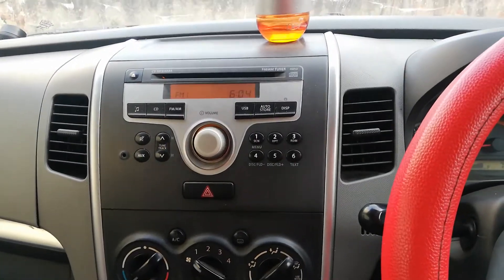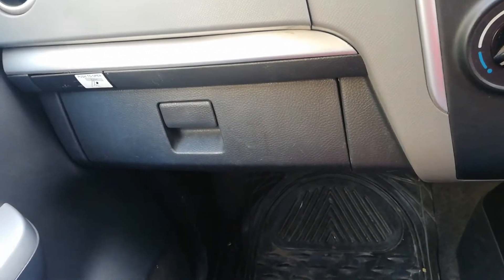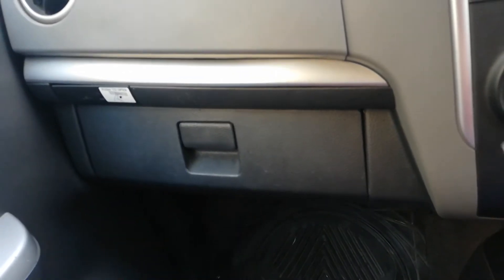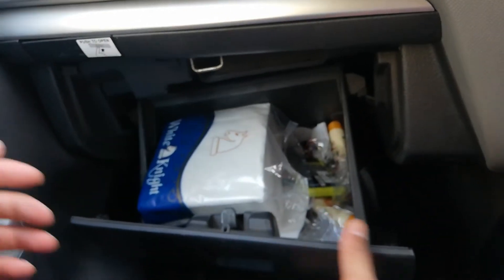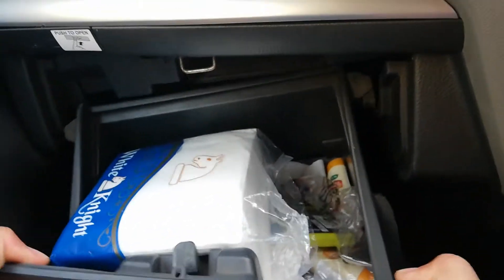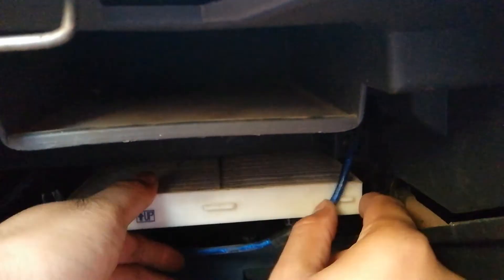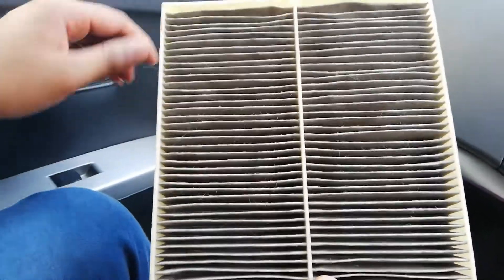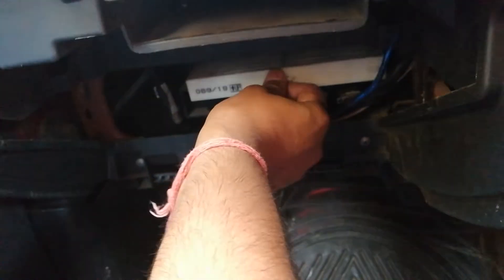How to Clean or Change Wagon R AC Filter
How to Clean or Change Wagon R AC Filter by yourself in 5 minutes easily for Increased Cooling. You can buy the AC filter online and from any shop if you are planning to change it by yourself.